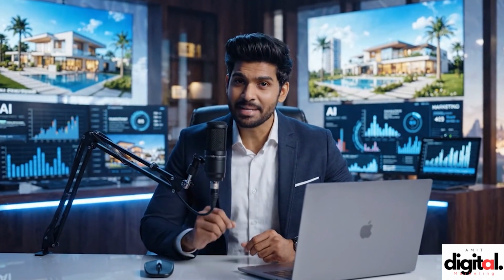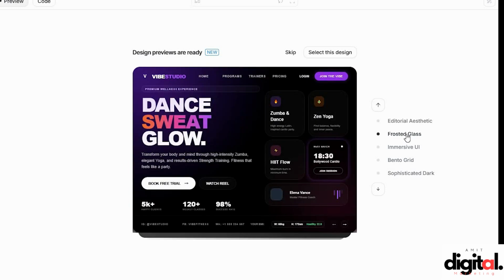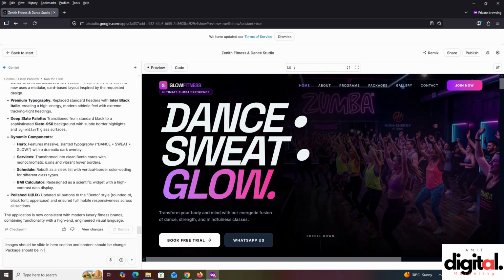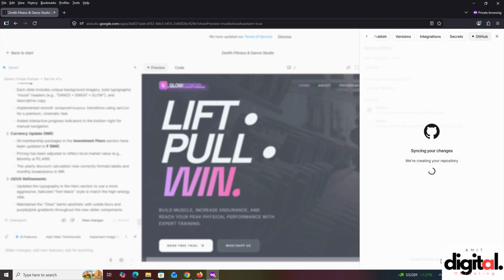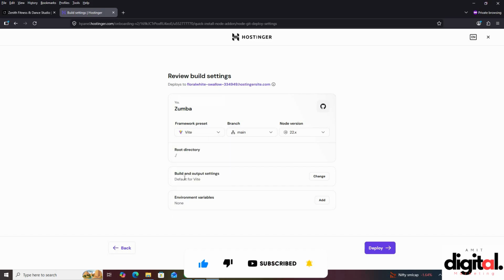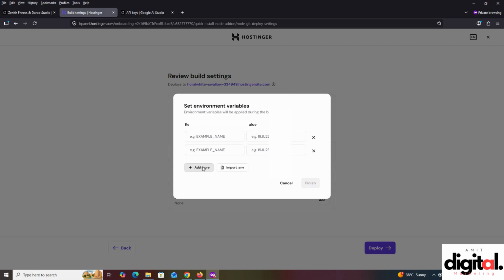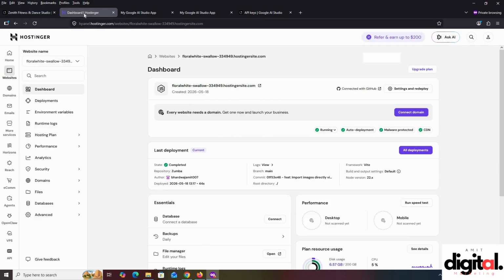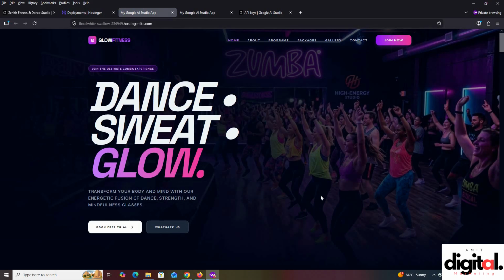How to Create & Deploy Website in Google AI Studio (Hostinger + Domain Setup) Digital Amit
In this complete step-by-step tutorial, I show you how to create a website in Google AI Studio and deploy it on Hostinger with a custom domain, even if you have zero coding experience.

This tutorial is perfect if you want to use Google AI Studio for website building, deploy an AI-generated React website, or learn how Hostinger AI website builder works with modern AI tools.

✅ What you’ll learn in this video:
What is Google AI Studio and how it works ?
How to set up Google AI Studio and create a project ?
How to create a website using Google AI Studio ?
How to deploy Google AI Studio app on Hostinger ?
How to connect a Hostinger domain to your AI website ?
How to make your AI website live with a custom domain ?

Whether you’re a beginner, non-coder, freelancer, or someone who wants to sell AI websites to local businesses, this tutorial will help you understand how to deploy a Google AI Studio website properly.

I’m Amit— a Digital Marketing Expert, Content Creator, and AI Enthusiast. On this channel, I break down trending AI tools, share powerful marketing hacks, and help creators like you stay ahead of the curve. Whether you're building your brand or boosting productivity, I’ve got you covered.